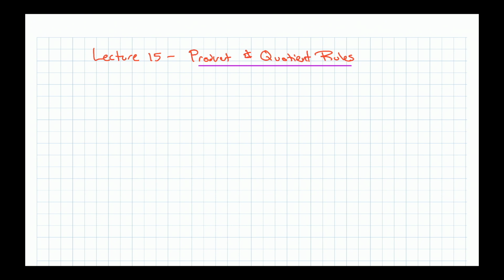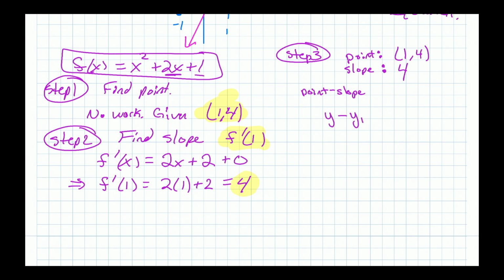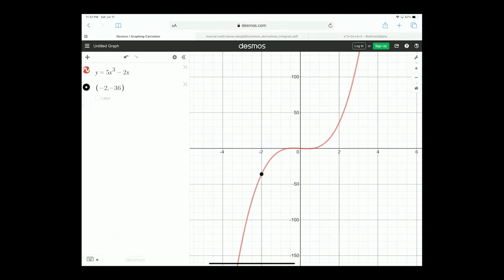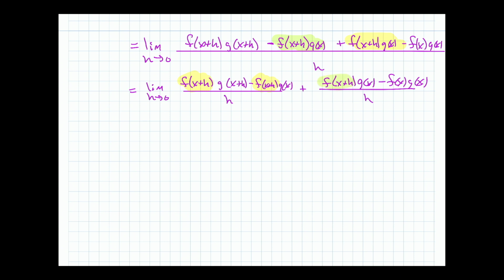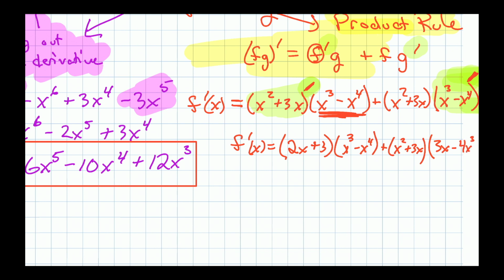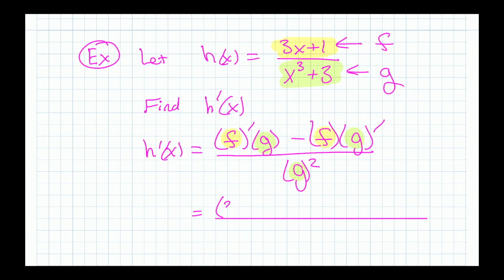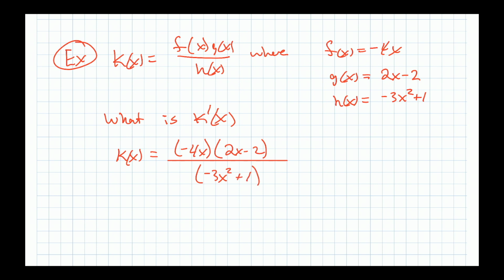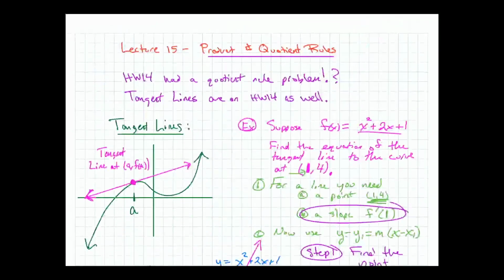SU2020 Math 4A Lecture 15 Product and Quotient Rule + Tangent Line